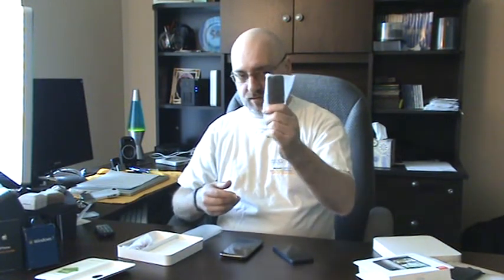Unboxing the HTC One (M8)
This is the unboxing of the HTC One (M8) for Soft32.com and for iTechGear.org. Oy! Its been a while since I've done an unboxing...I can tell.